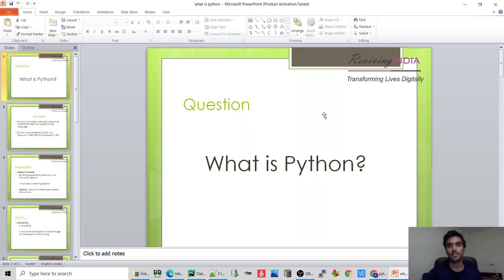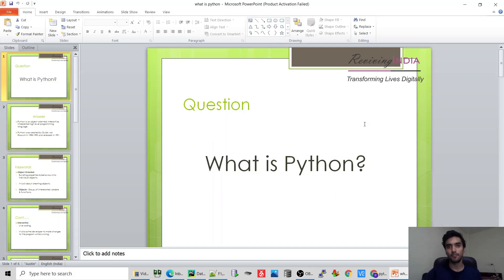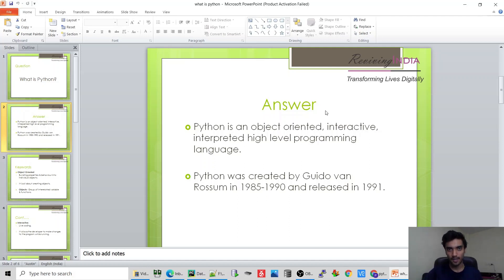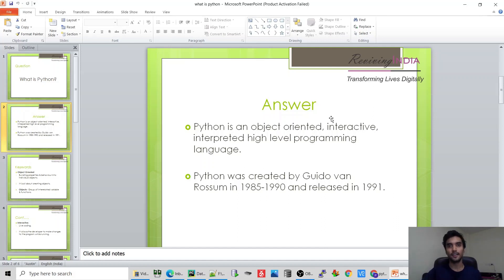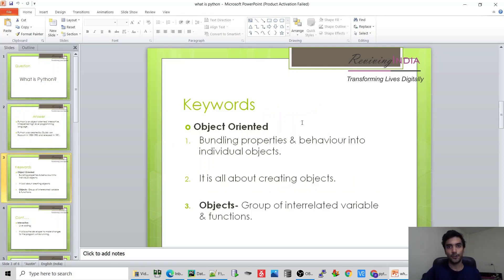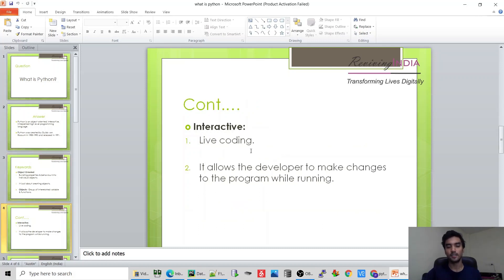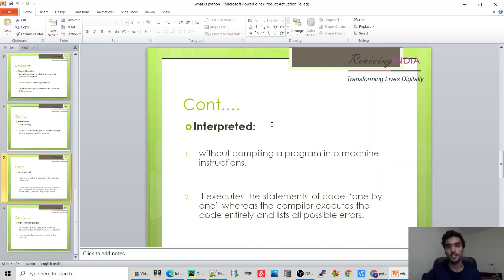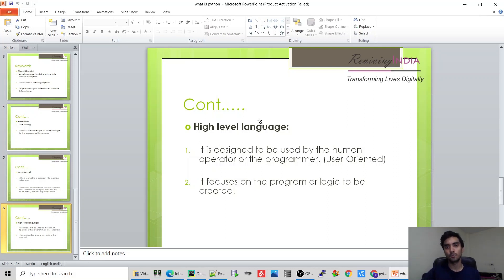Python Interview Question | What is Python? | Tutorial 01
This is the Second Edition of Python Interview Question series where you will learn Python Interview Questions.